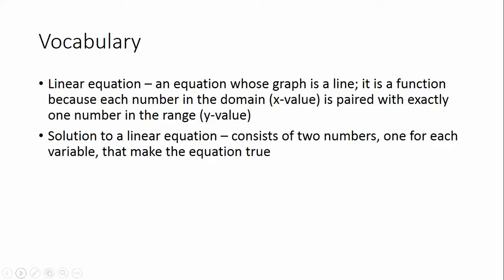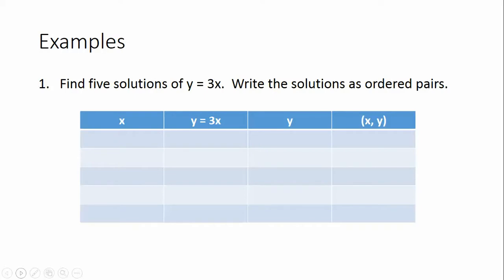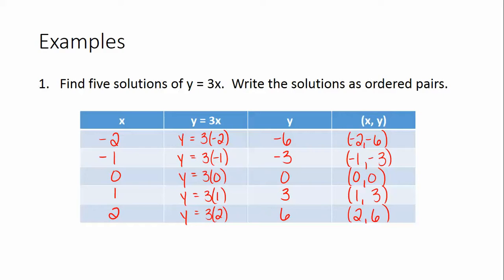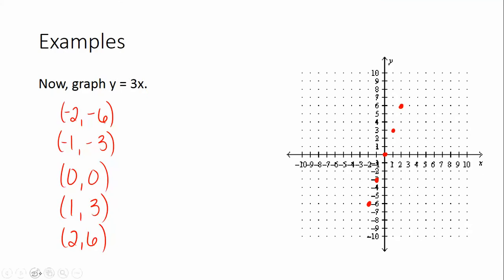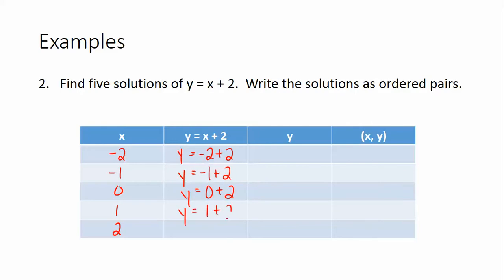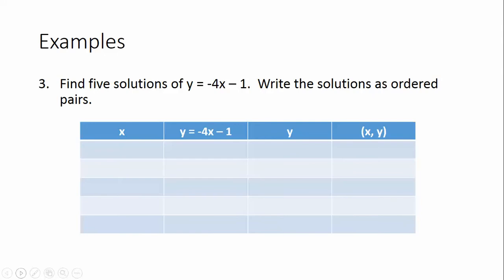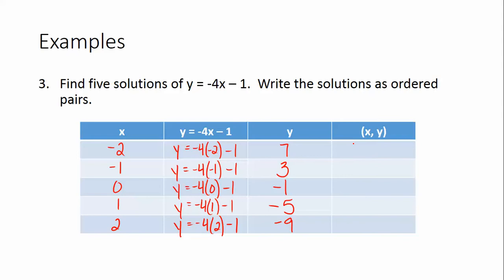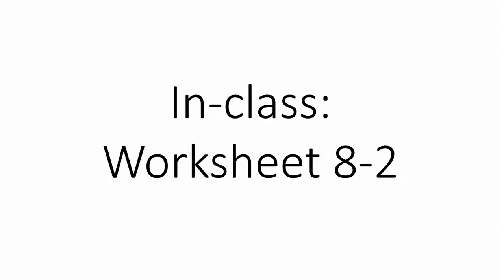8 2 Representing Linear Functions